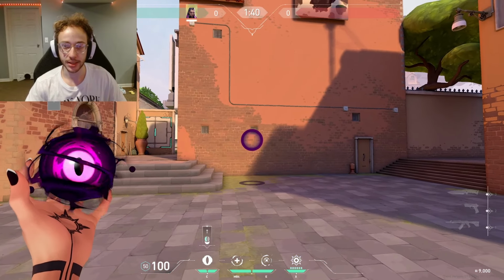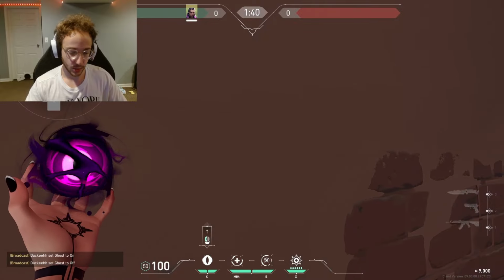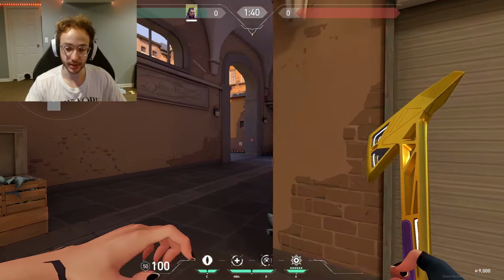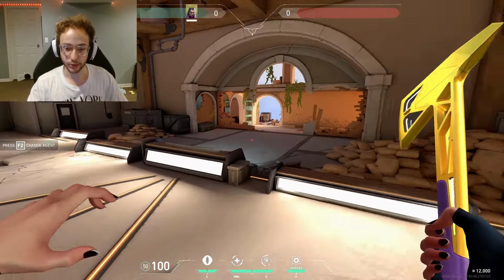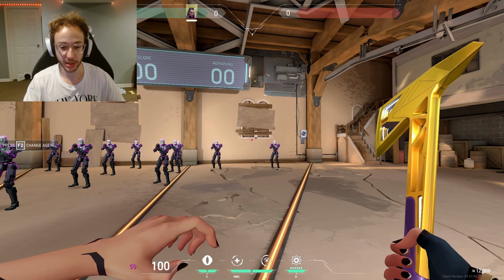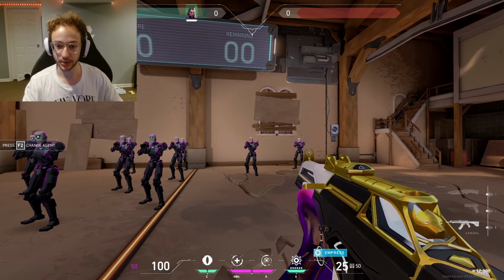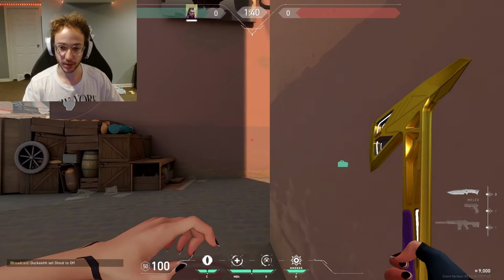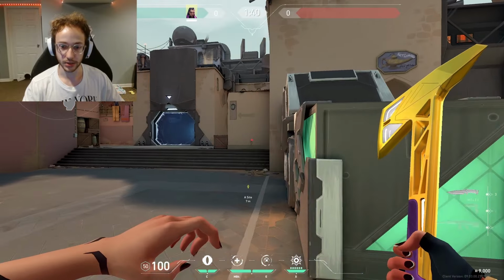FUNDAMENTAL Reyna TIPS That Make You IMMORTAL (Valorant)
High Elo COACHING - DM 'duckeeh' on Discord

valorant reyna

SENS - 0.4 @ 800DPI

0:00 Intro
0:54 Reyna's Flash
5:18 Flash For Spike Defuse
6:00 Reyna's Soul Orbs
6:53 Reyna HEAL
8:28 Reyna DISMISS
9:58 Reyna ULTIMATE
11:06 ENTRYING on Reyna